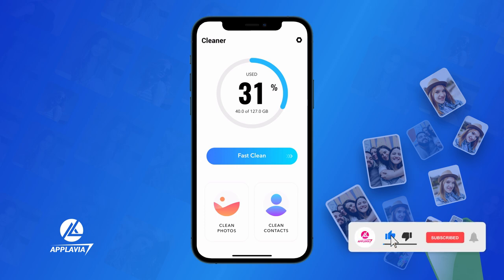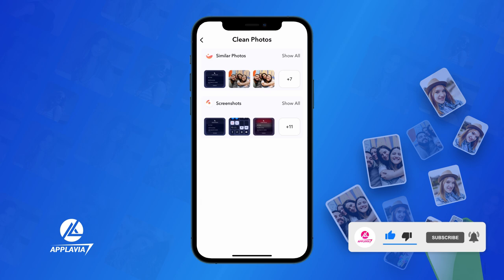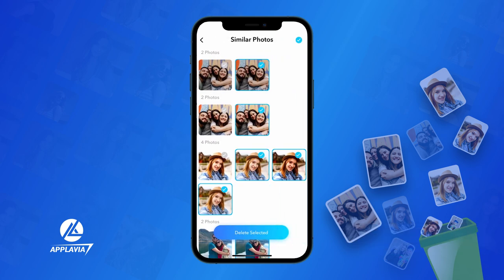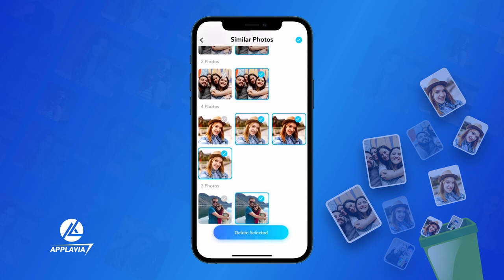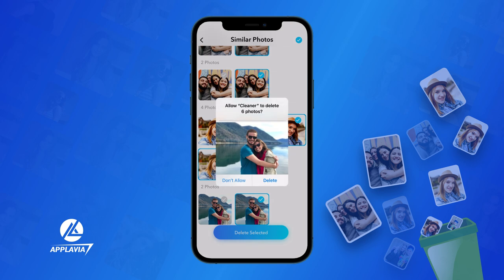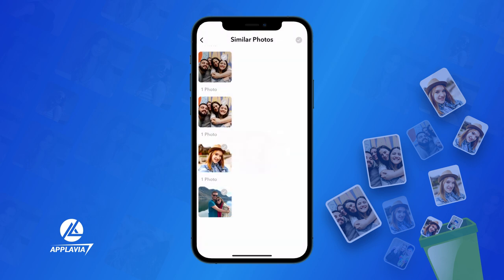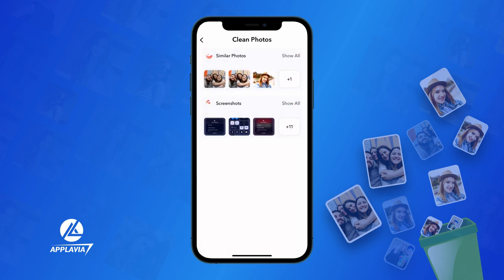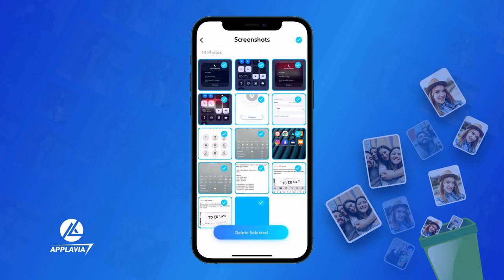How to Detect and Clean Duplicate Photos in iPhone | Duplicate Photo Cleaner and Finder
Tired of storage clutter on your iPhone so much with media files and stuff? Cleaner for iPhone is an efficient memory cleaner, duplicate photo finder, and phone cleaner that assists in clearing your iPhone’s storage space. This clean master app works with a single tap to automatically find duplicate photos, contacts, screenshots, and files for you to manually delete or keep the necessary ones with ease. You can also clear cache, cookies and clear your phone space to make it available for media and boost overall performance.

In this video, we will show you how to detect and clean duplicate photos on your iPhone using this super cleaner app.

- Scan your iPhone storage in a matter of seconds
- One-tap to find duplicate photos on iPhone
- Detect and delete duplicate photos & contacts
- Merge duplicate contacts
- Convenient dashboard with a live update on the device storage
- Fast cleaner tool featuring memory booster and background process minimizer

Cleaner for iPhone is an all-round utility app for disk cleanup and keep your iPhone storage healthy. We all know how annoying it gets with similar photos and limited storage of iOS devices at some point. This cleaner app will help you clean sweep extra files, and free your phone from unwanted clutter.